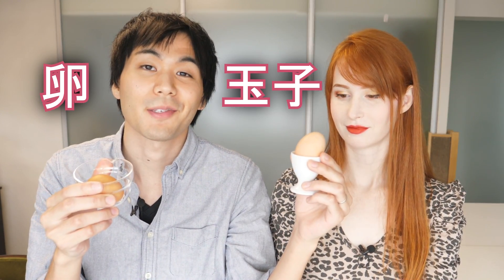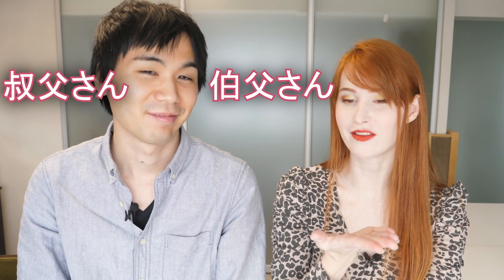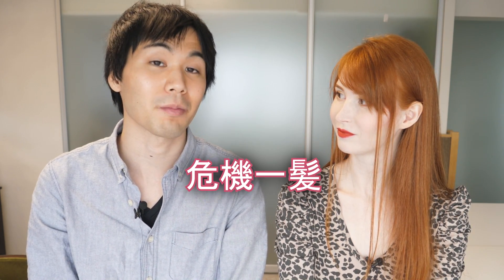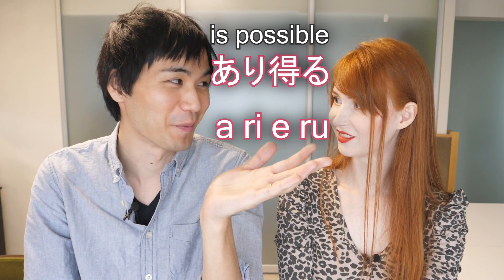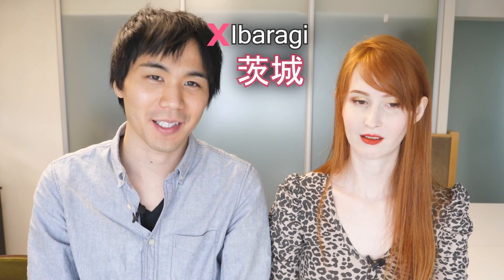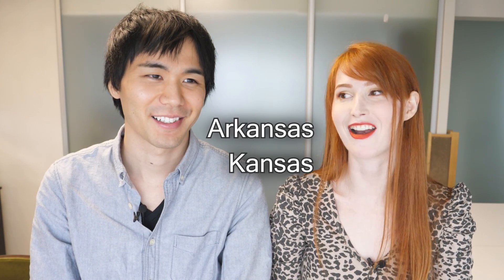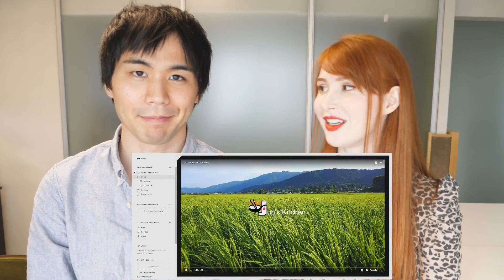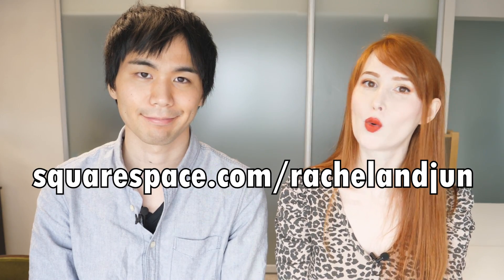Japanese mistakes that Japanese people make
- Common Japanese language and kanji mistakes that Japanese people make!

Life has no limits! Get out there and do something new today!